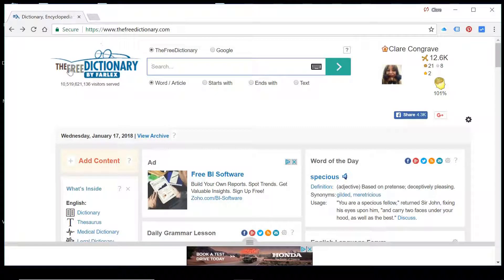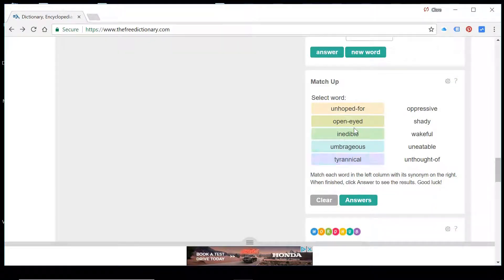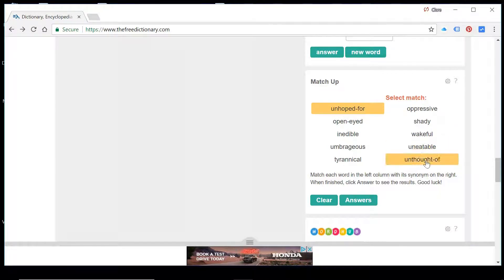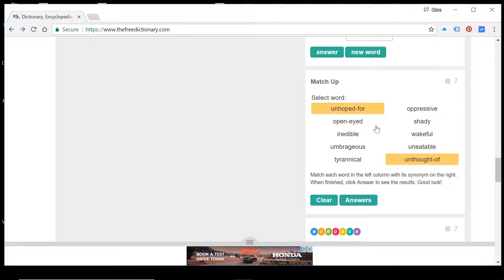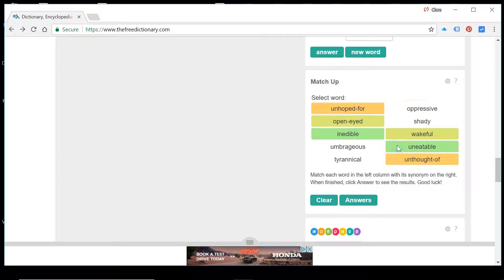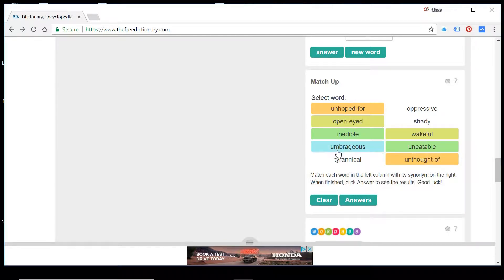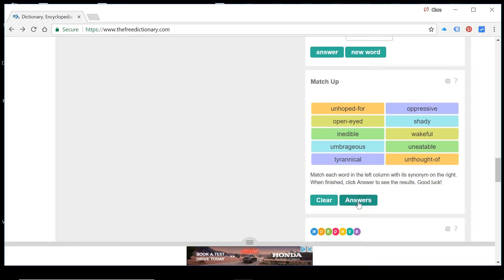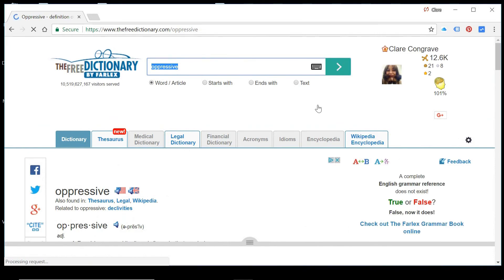Watch me play Match Up! #4 Improve your English vocabulary today - great for GCSE English Language!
Welcome to The Free Dictionary Collection
New videos available every Friday!

In this video you can watch ETETutor play and discuss a Match Up quiz!

The Free Dictionary collection is great for English Language learners, GCSE students and anyone looking to improve their language skills. Listening to a native English speaker, with a real accent is great if you are learning English as a foreign language

The resources have been added to more specific playlists to help you out, if you just want to focus on one language learning method at a time:

ETE English Grammar with The Free Dictionary - focuses on how to develop your grammar skills in a fun and relaxing way

ETE Vocabulary Boosting: playing Match Up! - focuses on developing vocabulary by playing 'Match up' on The Free Dictionary website

ETE Vocabulary Boosting: playing MisMatch! - focuses on developing vocabulary by playing 'Mismatch' on The Free Dictionary website

Many thanks to Farlex and The Free Dictionary! :)